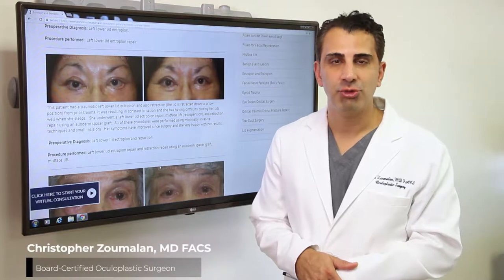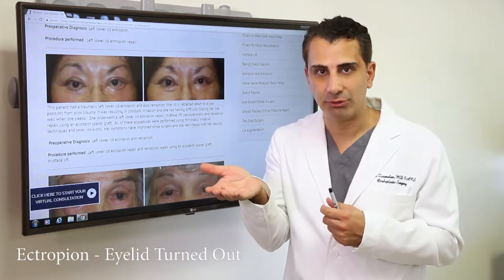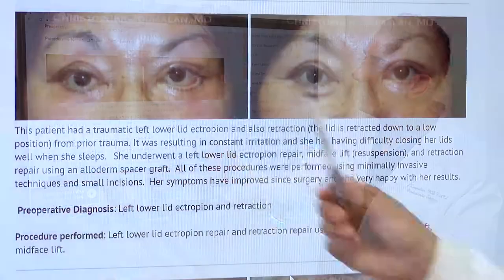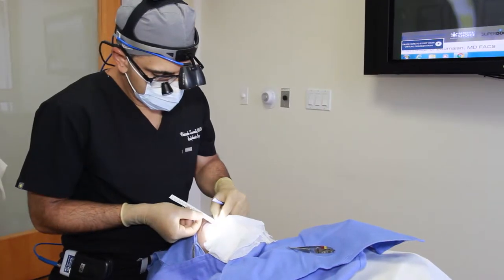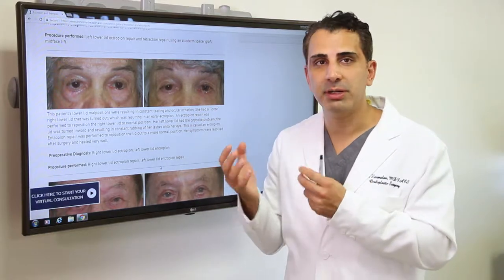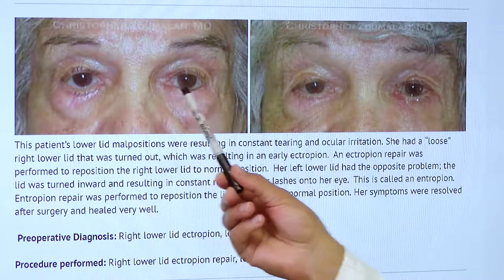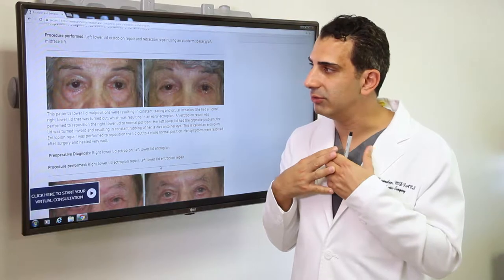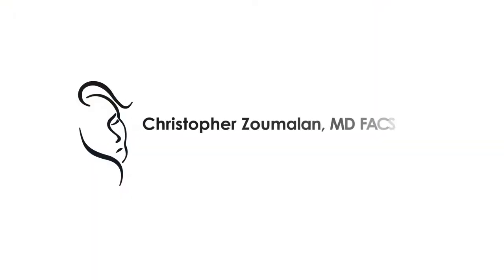Eyelid Malpositions Beverly Hills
Dr. Zoumalan goes through his process of eyelid malpositions and how he corrects it. To learn more about this and other procedures visit our